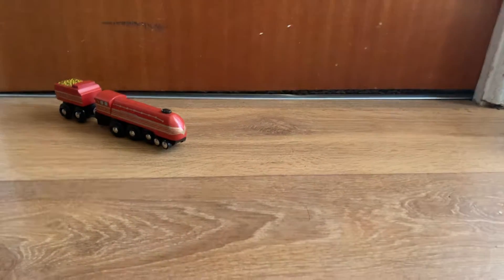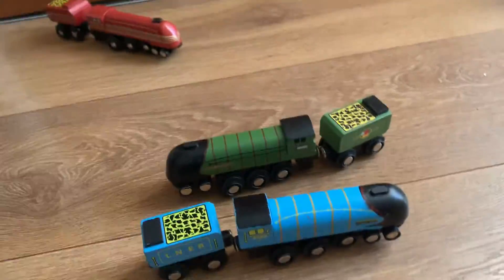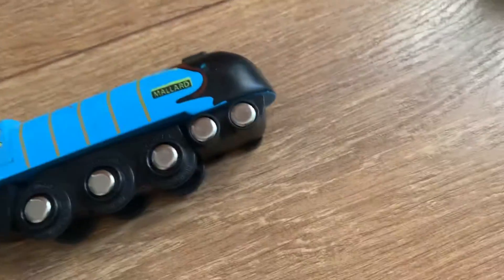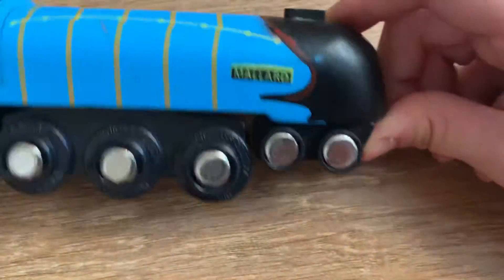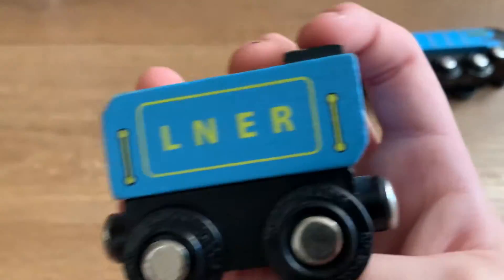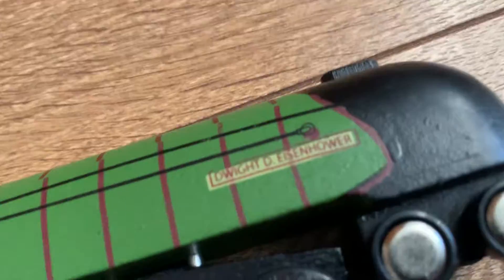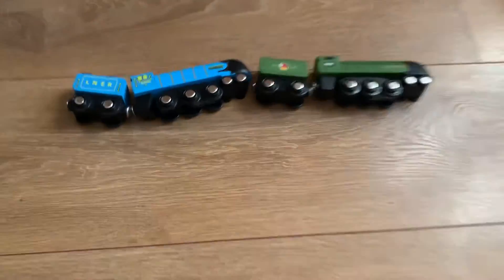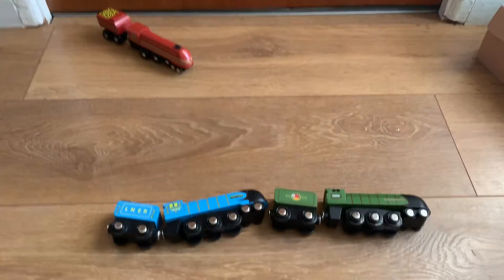Bigjigs rail mallard & Dwight D. Eisenhower review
Bigjigs 2